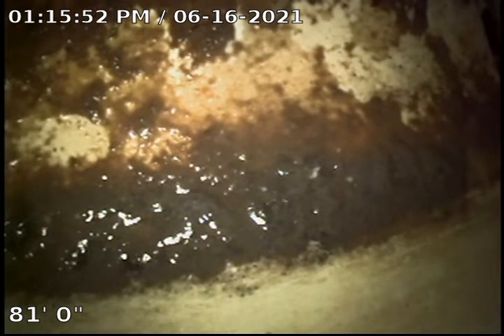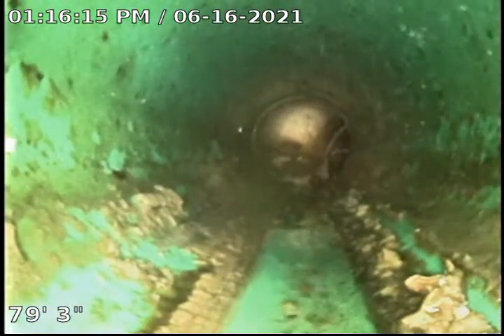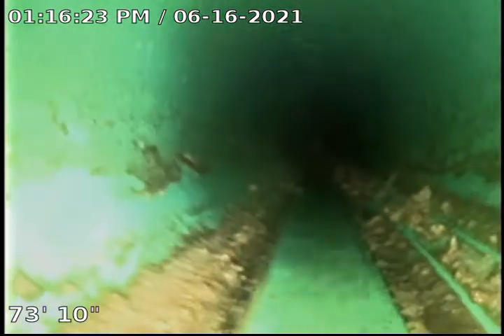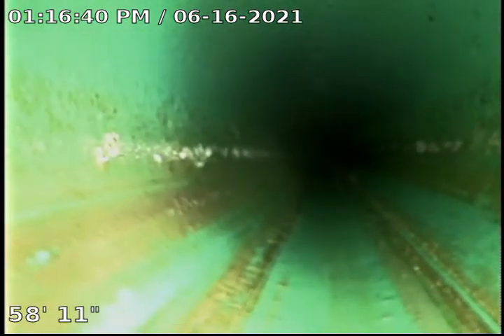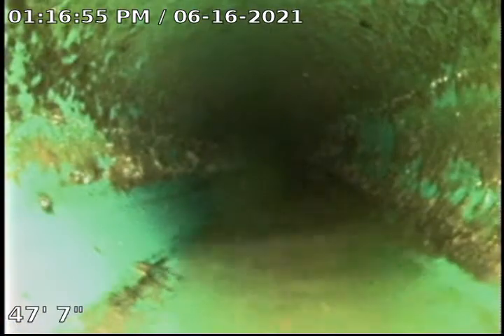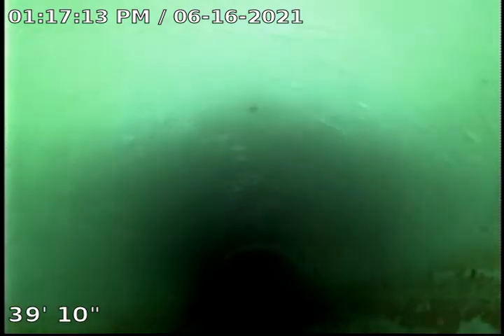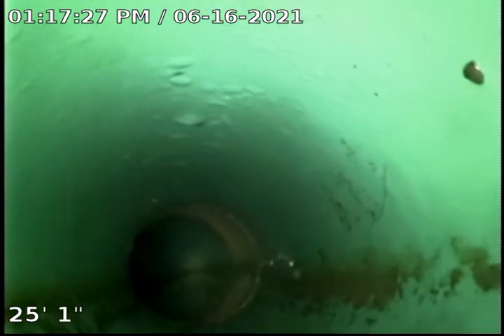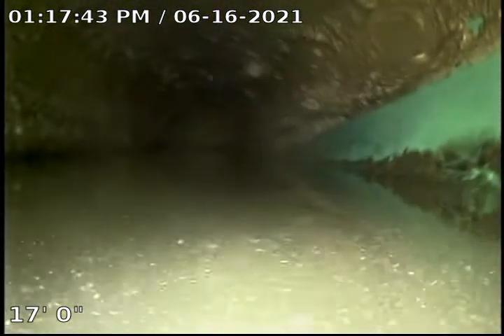1410 Concerto Ln